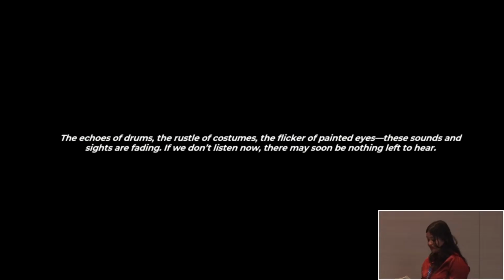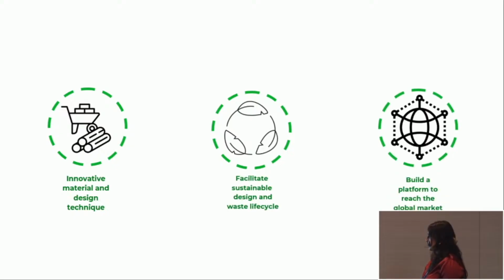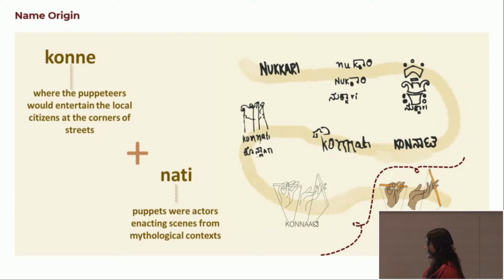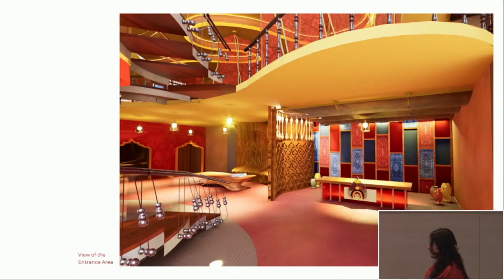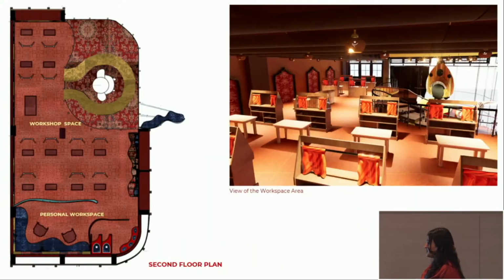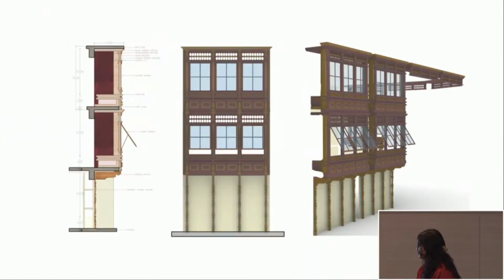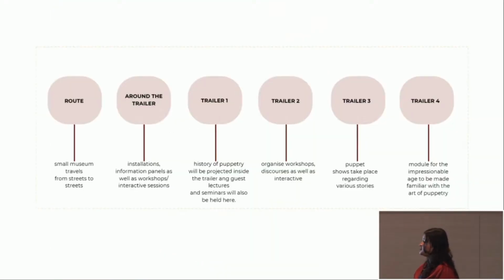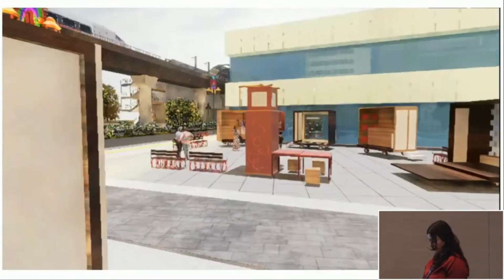INDIA | AYDA Int’l Awards 2024/25 Finalist | Interior Design | Yuktha K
AYDA Awards 2024/25 International Finalist | Interior Design Category
• AYDA Title: Finalist
• Presenter Name: Yuktha K
• Project Title: KONNAATI - The Yakshagana Puppetry Studio
• University: Rv College Of Architecture Bangalore
• Location: India

AYDA Facebook: AYDA International
AYDA LinkedIn: AYDA International Awards
AYDA Instagram: ayda_international

About AYDA Awards
The AYDA Awards, previously known as Asia Young Designer Awards, was first launched in 2008 as part of Nippon Paint’s vision to nurture the next generation of design talents. The event serves as a platform to inspire architectural and interior design students to develop their skills through cross-learning opportunities and networking with key industry players as well as fellow architectural and interior design peers in the region.

AYDA has since grown in terms of reach and stature and has now established itself as one of Asia’s premier design award across 20 geographical locations namely Australia, Bangladesh, China, Egypt, Hong Kong, India, Indonesia, Iran, Japan, Malaysia, New Zealand, Pakistan, Philippines, Singapore, Sri Lanka, Taiwan, Thailand, Turkiye, Vietnam, and USA with further expansion plans in the pipeline.

Over the years, AYDA has impacted thousands of young and talented student designers, presenting them with various opportunities to engage with renowned speakers and key figures in the design industry. Not only has the exposure enabled the participants to gain first hand industry knowledge, personalised coaching, mentoring and skill-building through various workshops by experienced lecturers, they also learn from their fellow peers from across borders.

With that, AYDA has established a close-knit design community comprising professional architects, interior designers, industry associations, partners, design schools, alumni and design students.

AYDA welcomes all applications and those shortlisted will be notified.